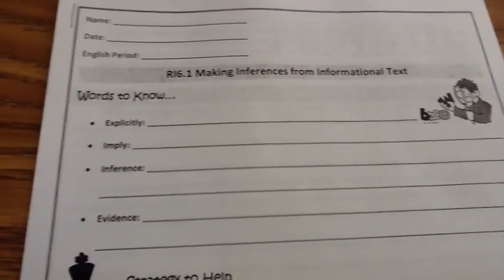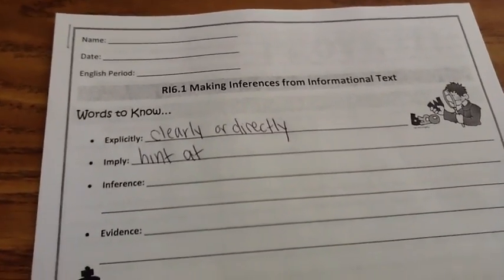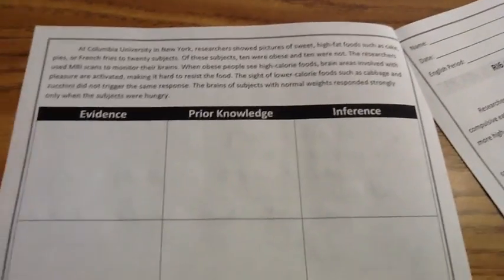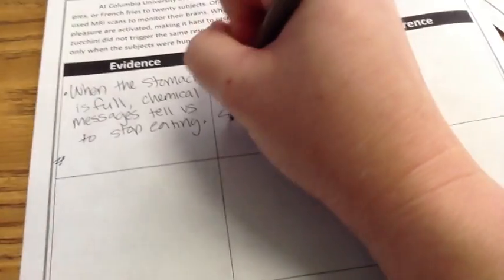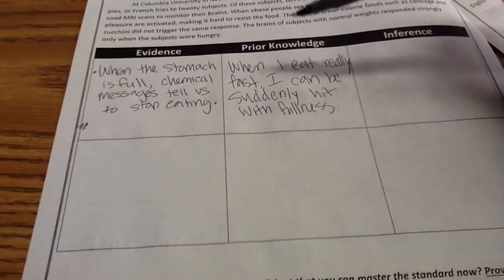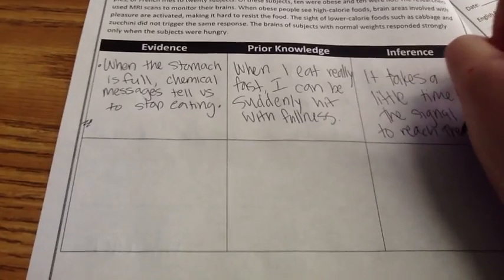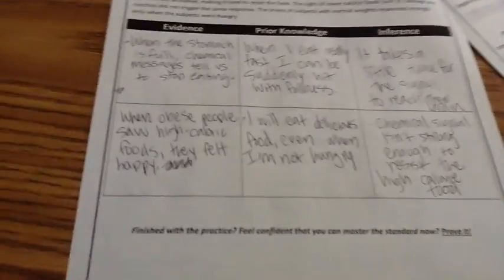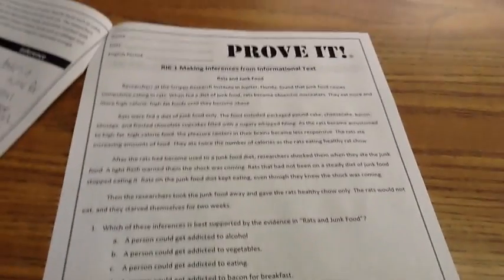Making inferences from Informational Text